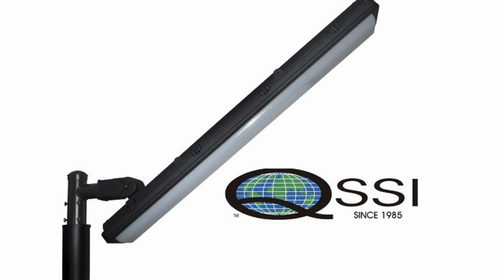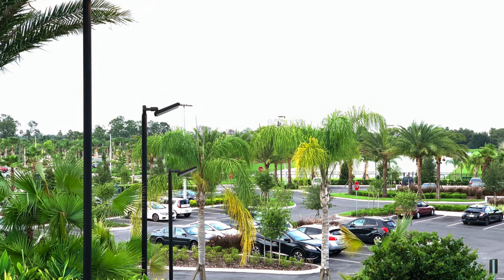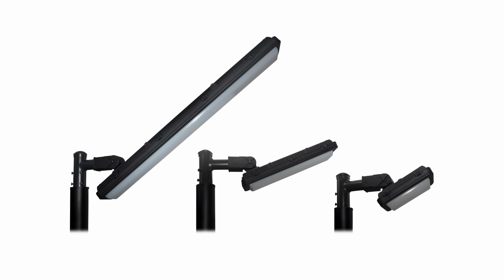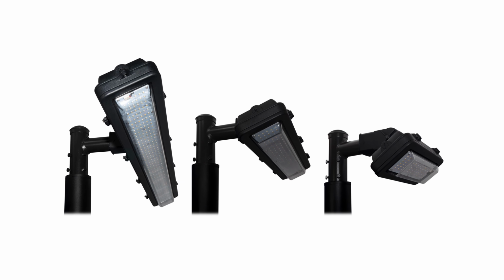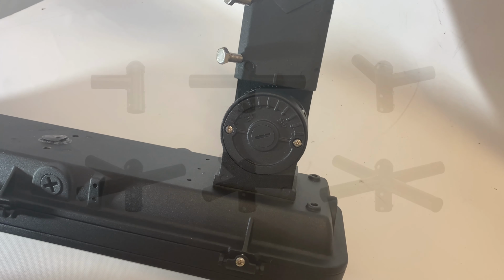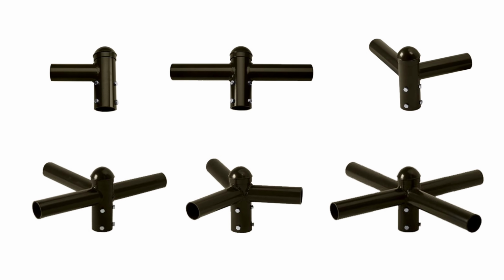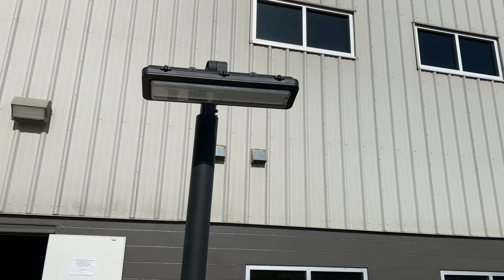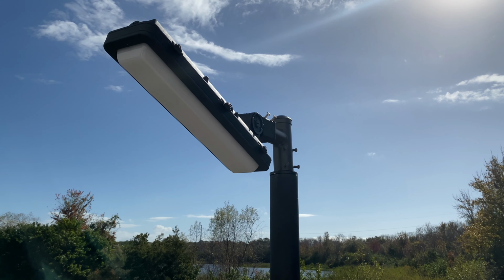LED Linear Area Lighting from DuraGuard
LED Die Cast Linear Area Lighting from DuraGuard delivers up to 20,000 lumens and is designed to replace up to 400w Metal Halide. Available in 1', 2' and 4' lengths, with wattages ranging from 22w to 136w. Use these in retail centers, industrial parks, schools, universities, public transit, airports, office buildings, and medical facilities.